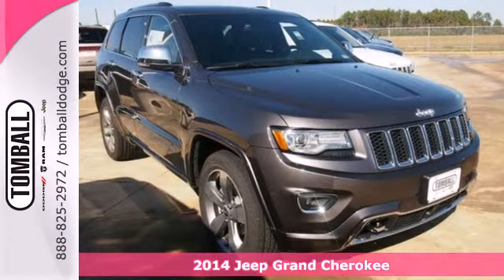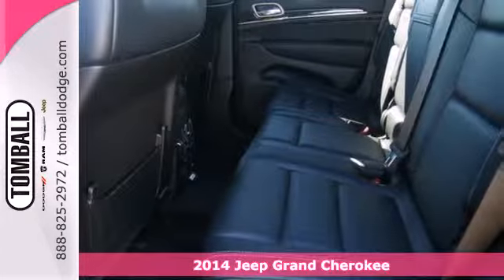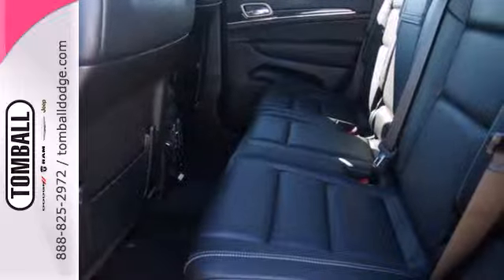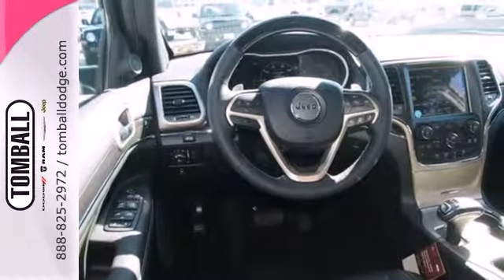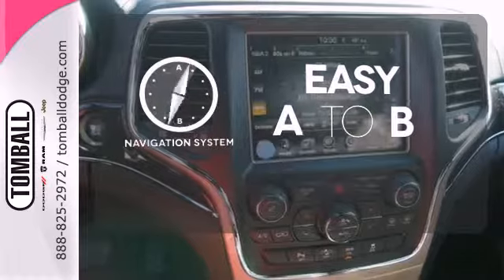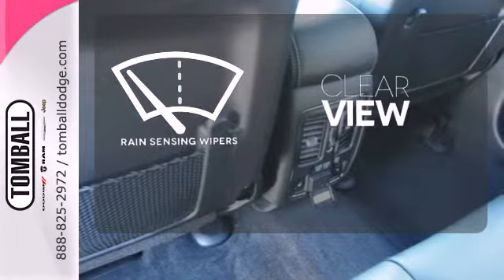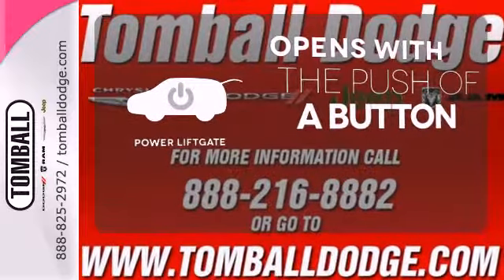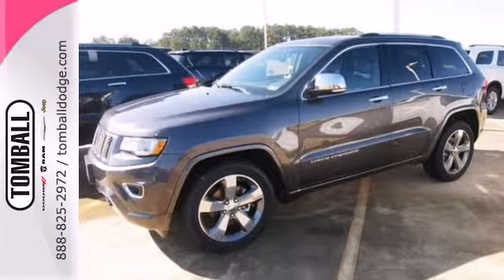2014 Jeep Grand Cherokee Tomball TX Houston, TX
Year: 2014
Make: Jeep
Model: Grand Cherokee
Trim: Overland
Engine: ENGINE: 5.7L V8 MDS VVT
Transmission: Automatic
Color: Gray
Interior: Black
Stock #: C326508
Find what you've been looking for in this 2014 Jeep Grand Cherokee Overland. This one's a deal at $46,736. Drive away with an impeccable 4-star crash test rating and prepare yourself for any situation. Interested? Call today to take this vehicle for a spin!

Our Service Hours Are:

7:00 am to 6:00 pm Monday through Friday

8:00 am to 4:00 pm on Saturday

Our Sales Hours Are:

8:00 am to 9:00 pm Monday through Saturday

Address:
23777 SH 249